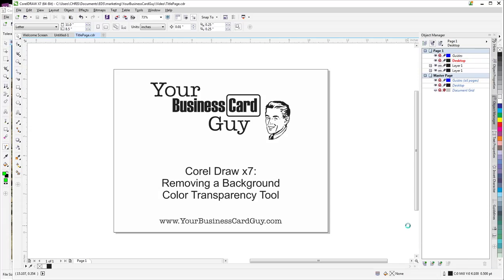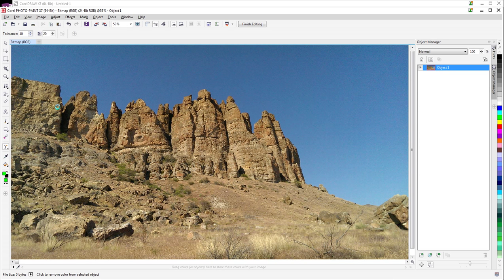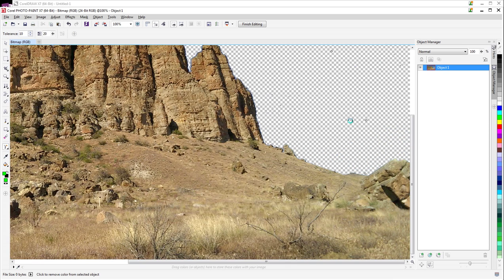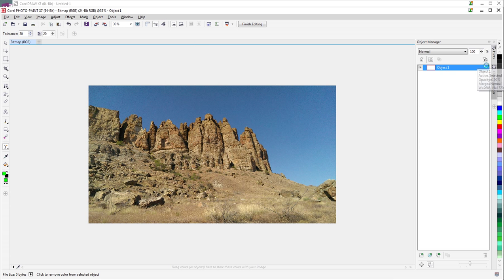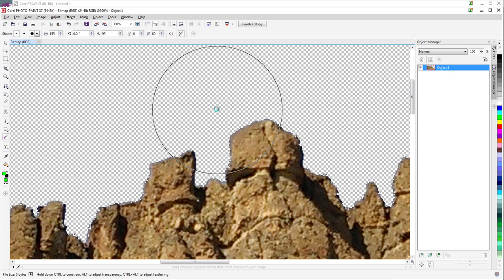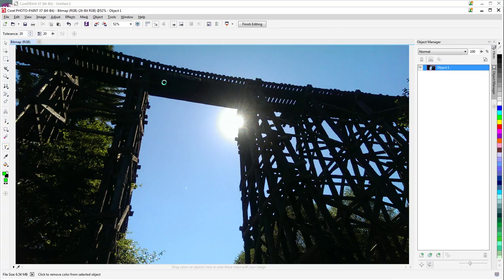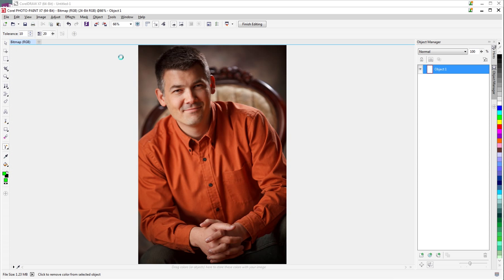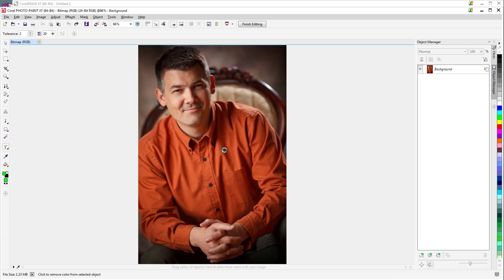COREL DRAW TUTORIAL - REMOVING A BACKGROUND - COLOR TRANSPARENCY TOOL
Coreldraw (Corel Photo Paint) have many ways to select and remove a background. This tutorial covers using the color transparency tool.